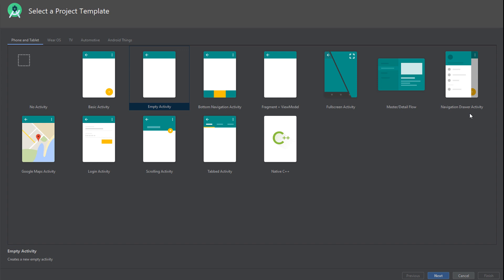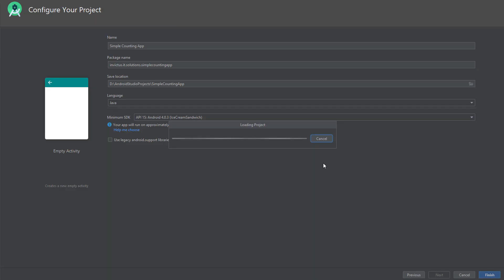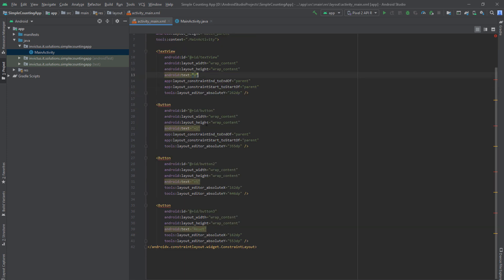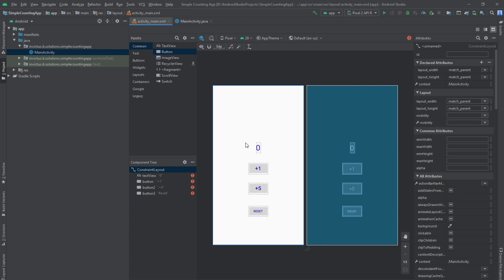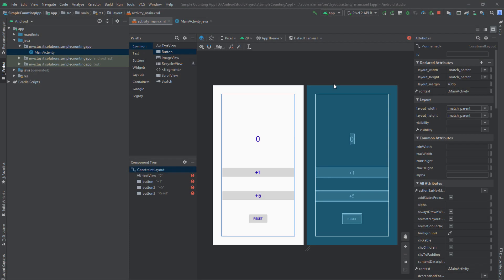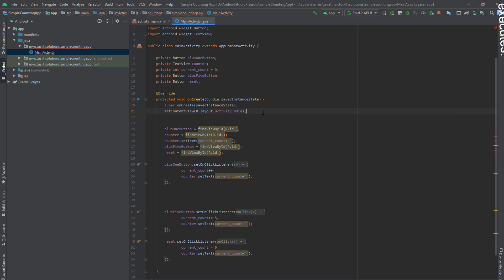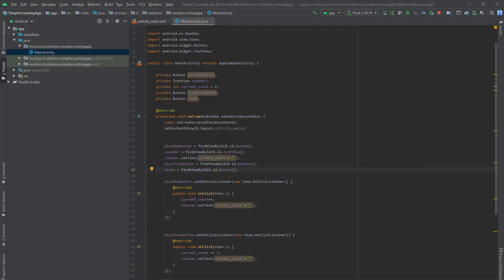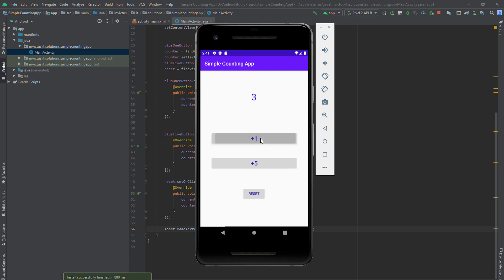Create your First Android Application in 10 minutes | Android Application Development 2020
Android Mobile Phone Application Development Tutorial | How to Create an Android Mobile Phone Application in Java
Welcome everyone, today we’re going to create a mobile application for Android, like the ones you see on Google Play Store. We will be using Android Studio as our IDE and Java as our programming language, and also XML for layouts.
It is going to be a fairly simple application that covers the basics of android development – like layouts, activities text views and buttons – and at the end we will add a simple notification. So lets get started!

Android is a mobile operating system based on a modified version of the Linux kernel and other open source software, designed primarily for touchscreen mobile devices such as smartphones and tablets. Android is developed by a consortium of developers known as the Open Handset Alliance, with the main contributor and commercial marketer being Google.

Initially developed by Android Inc., which Google bought in 2005, Android was unveiled in 2007, with the first commercial Android device launched in September 2008. The current stable version is Android 10, released on September 3, 2019. This has allowed variants of Android to be developed on a range of other electronics, such as game consoles, digital cameras, PCs and others, each with a specialized user interface. Some well known derivatives include Android TV for televisions and Wear OS for wearables, both developed by Google.

Congrats!! You have just created your first android application. Pretty cool.